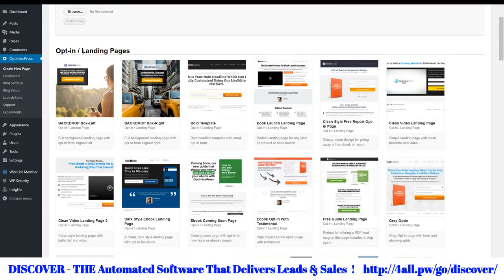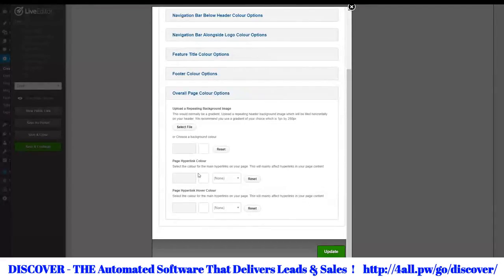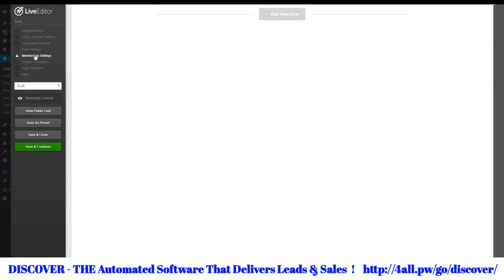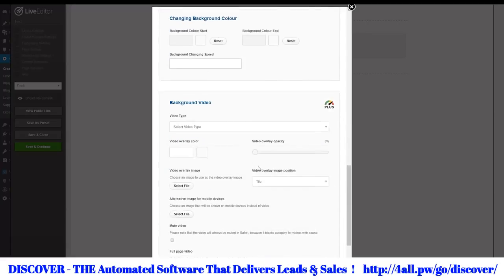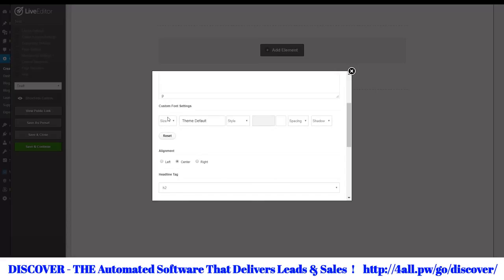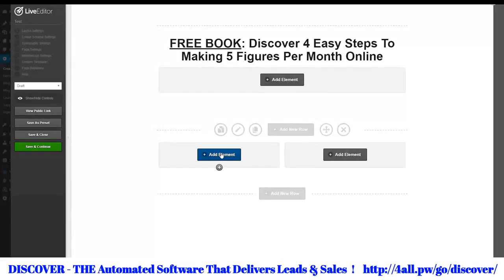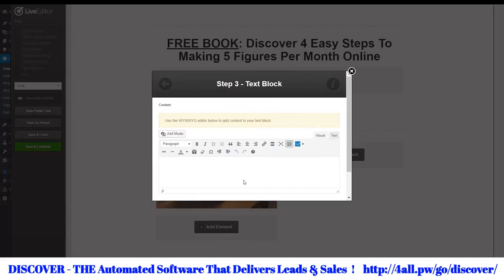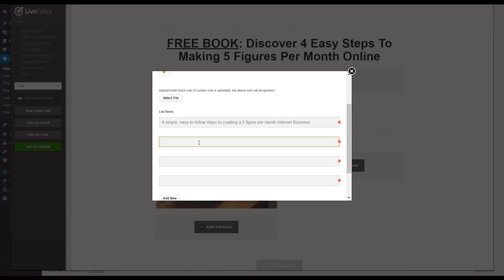ELB Video 2 How To Create A Landing Page with OptimizePress